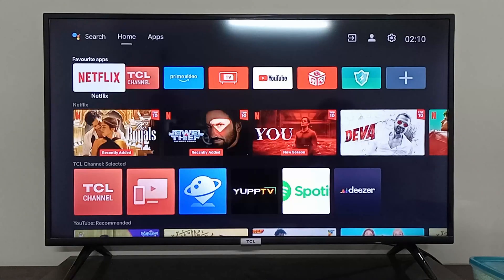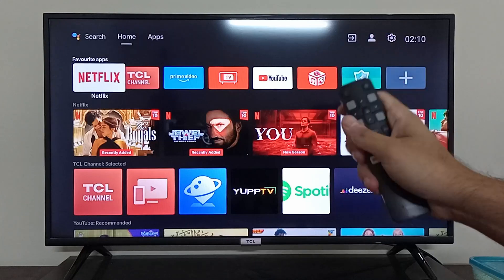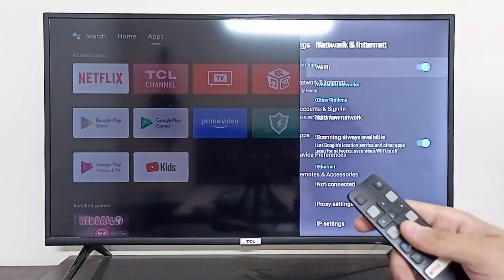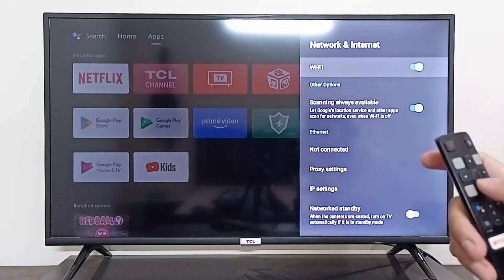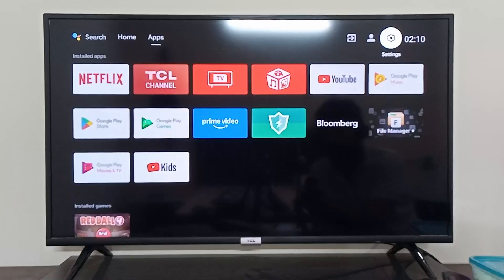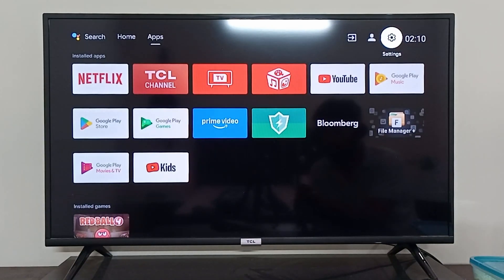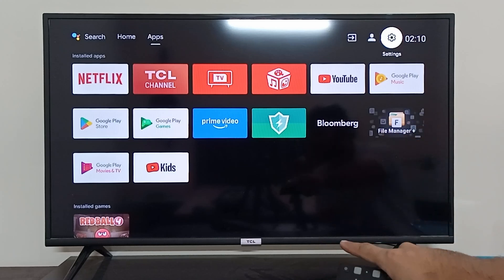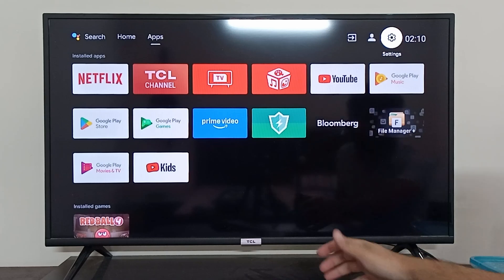How to Fix TCL Android TV WiFi Keeps Turning Off (Best Method)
If your TCL Android TV's WiFi keeps turning off, don't worry! In this video, we'll show you the best method to fix this issue and keep your WiFi running smoothly. No more interruptions during your favorite shows!